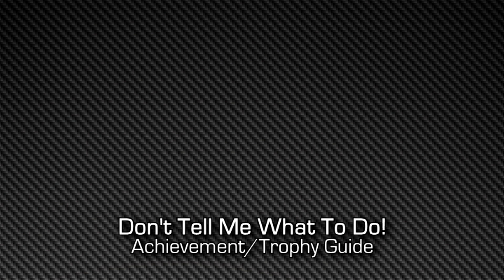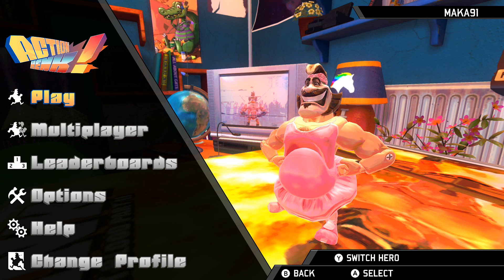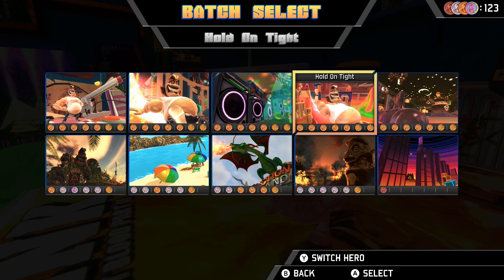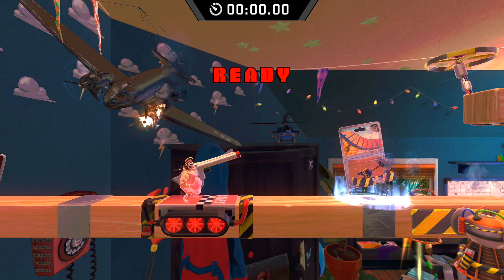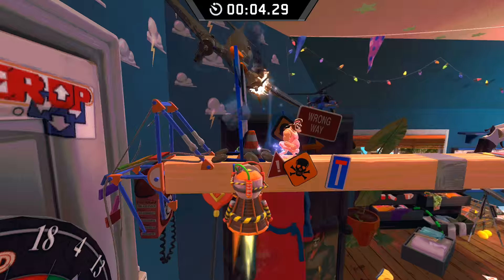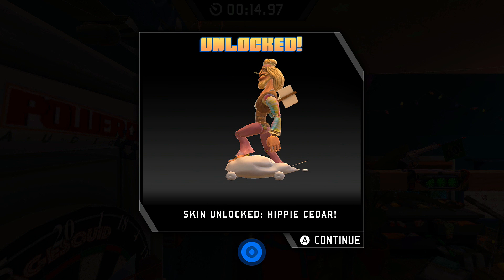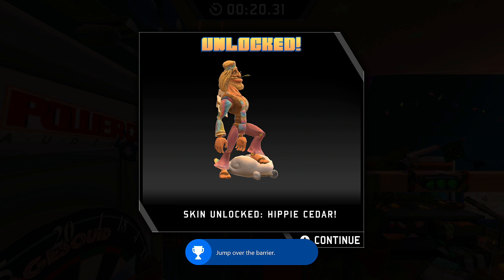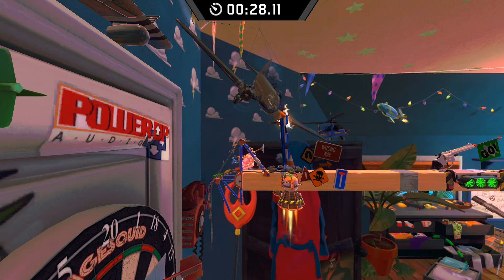Action Henk - Don't tell me what to do! (Secret) Achievement/Trophy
Action Henk - Don't tell me what to do! (Secret) Achievement/Trophy - Jump over the barrier

Additional Credits: Kevin "Nighthawk673" Hollenbeck, Karl Maly, Carlseh, MclovinLegend & CultGamerAlliance